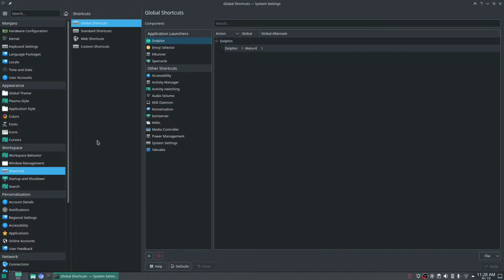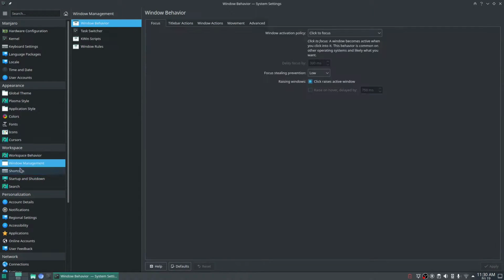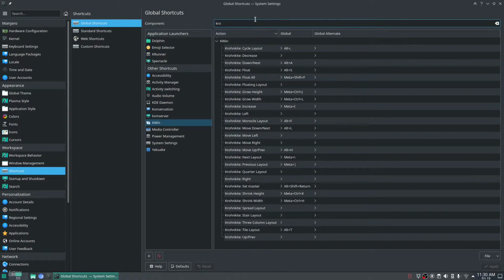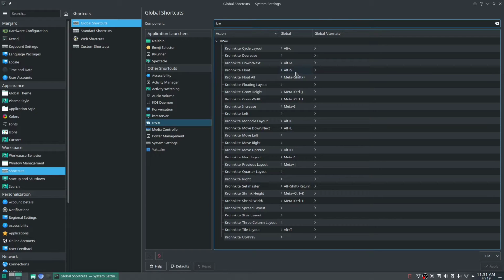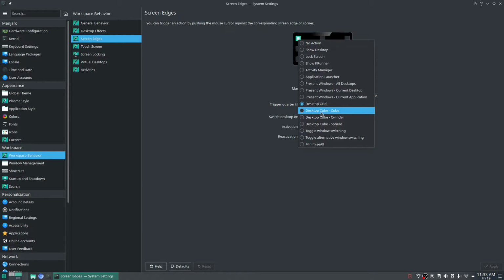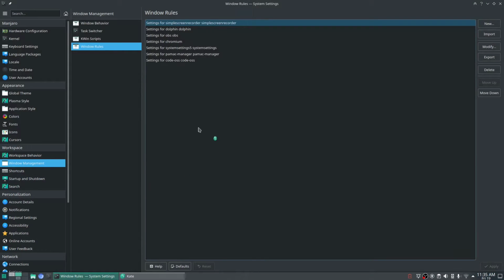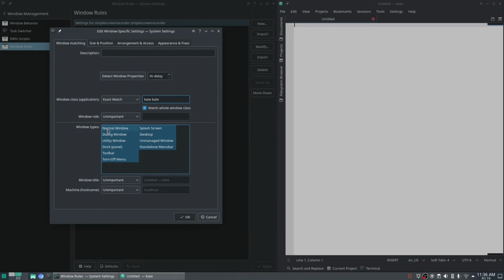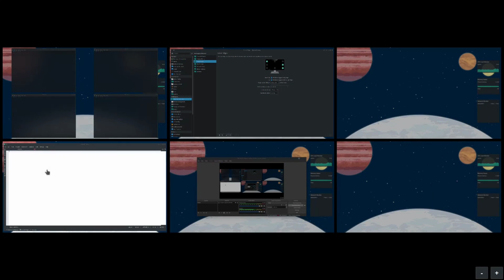Window manager features in KDE Plasma